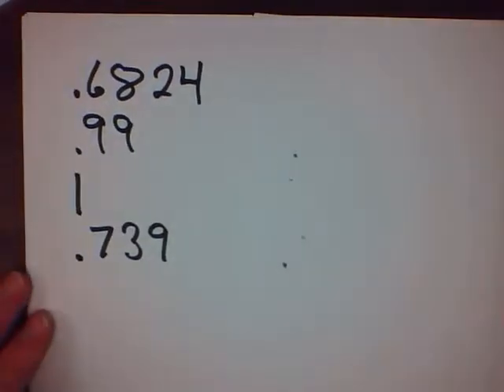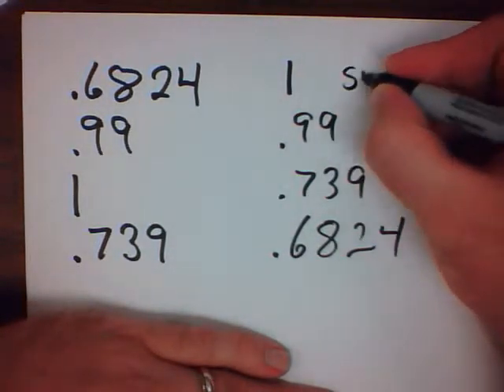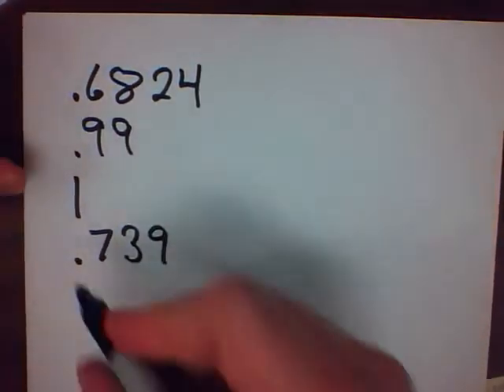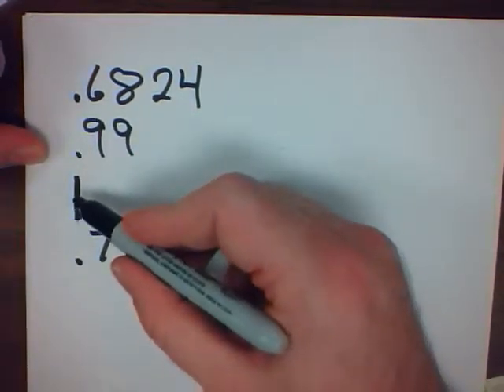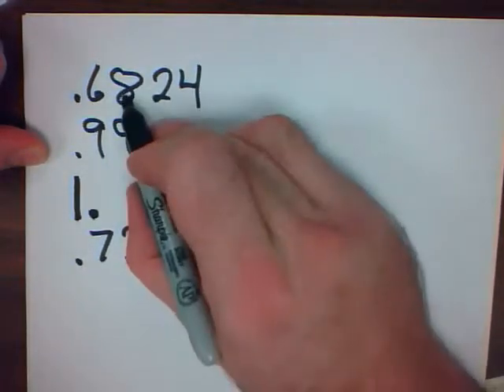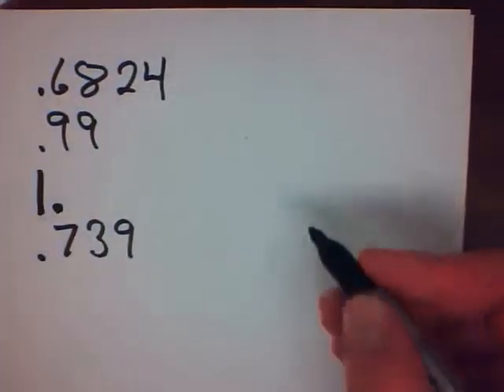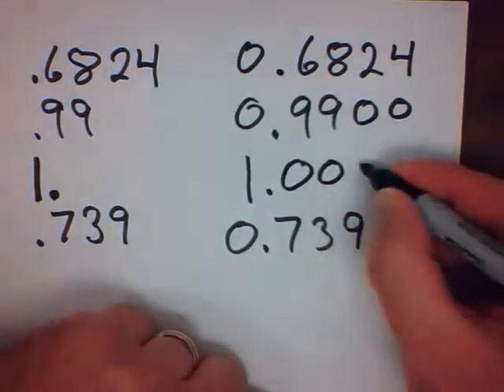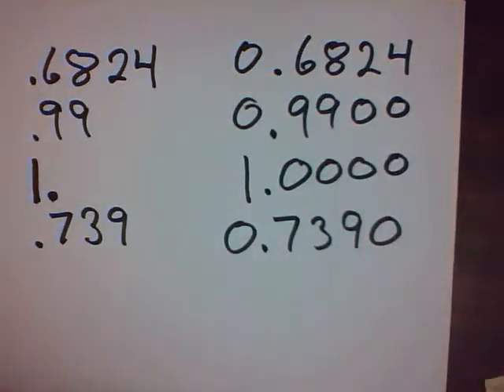Mr. v teaching math - Decimals 5 How to decide which decimal is larger